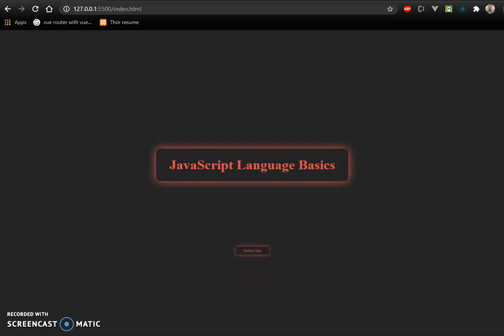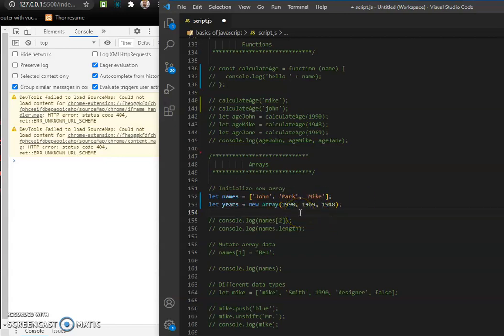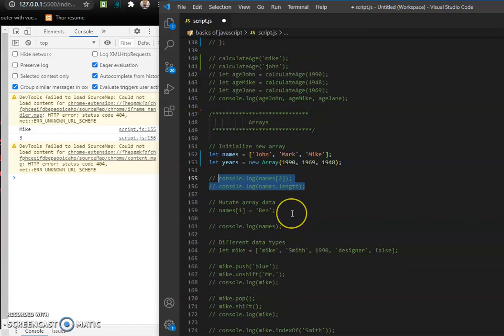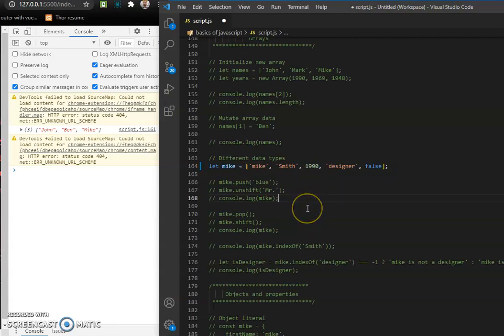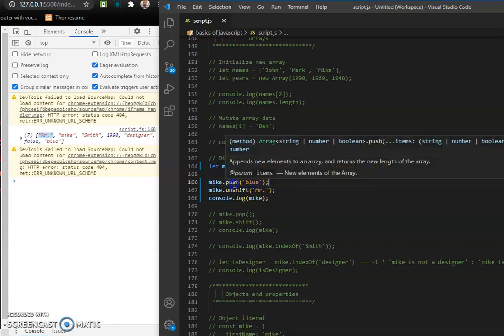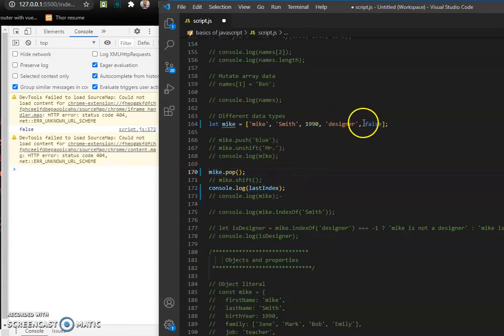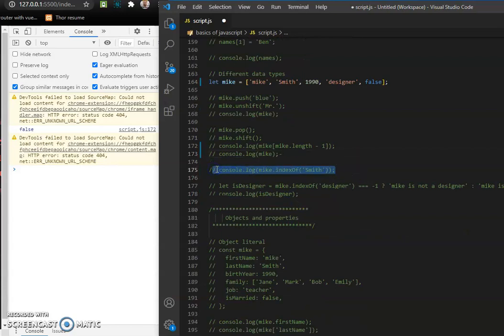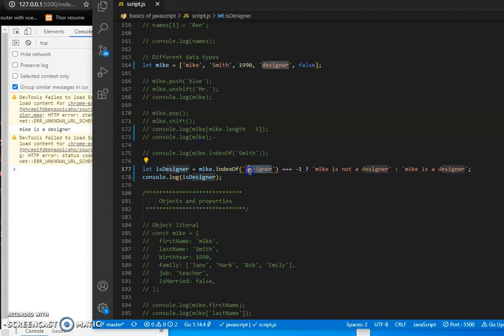basics of javascript part 6 arrays